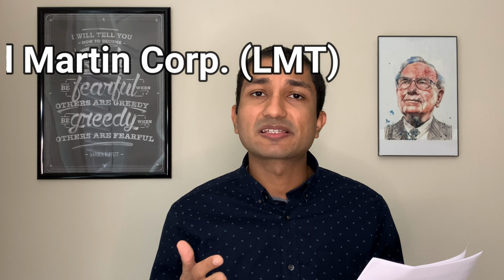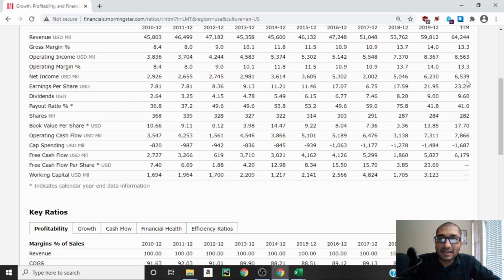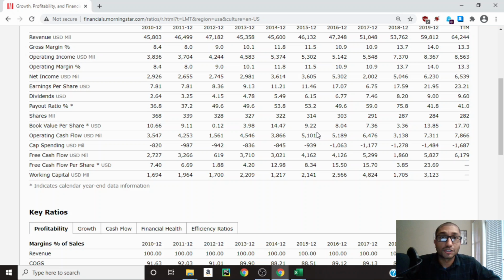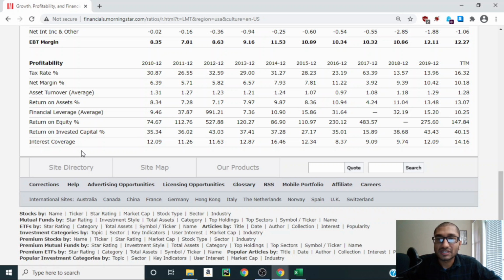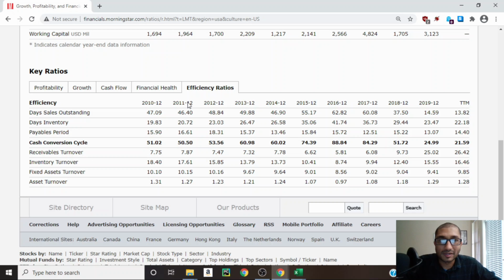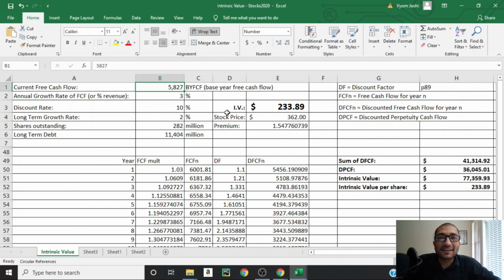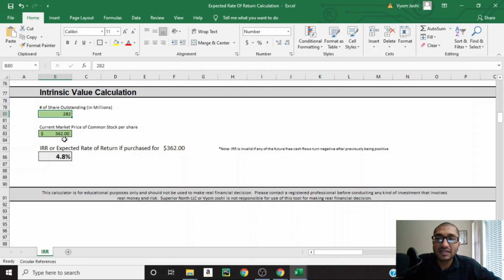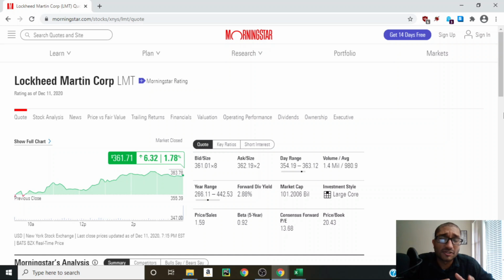Is Lockheed Martin (LMT) Stock A Buy? Fundamental Analysis - Key Ratios, Intrinsic Value, and IRR.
2021 - Investing in Lockheed Martin (LMT). In this video, we look at the Lockheed's Fundamentals. We review Lockheed's Key Ratios, perform a Discounted Cash Flow (DCF) analysis, and an expected Rate of Return calculation. We review Key Ratios such as Revenue, Net Income, Shares outstanding, Dividends, Payout Ratio, Free Cash Flows (FCF), Financial Leverage, Current Ratio, Debt to Equity Ratio, Return on Equity (ROE), etc.

Timestamp
0:00 Introduction
1:05 Key Ratios Analysis
12:39 Discounted Cash Flow Analysis / Intrinsic Value
14:24 Expected Rate of Return Calculation
15:25 Summary / Conclusion

Lockheed Martin Corporation is an American aerospace, defense, arms, security, and advanced technologies company with worldwide interests. It was formed by the merger of Lockheed Corporation with Martin Marietta in March 1995. It is headquartered in North Bethesda, Maryland, in the Washington, D.C., area.